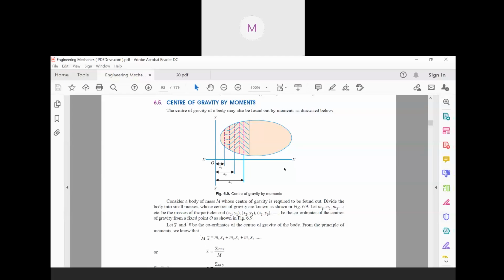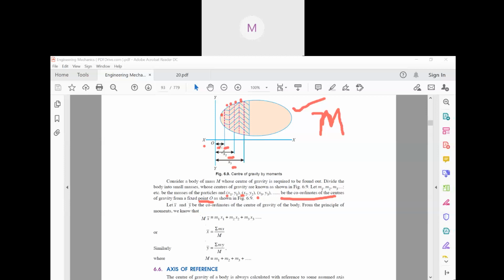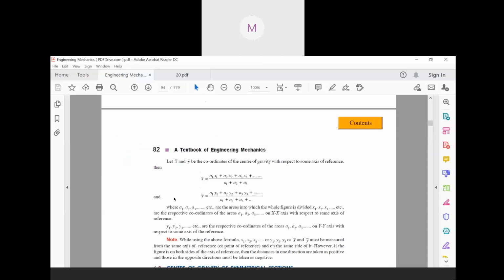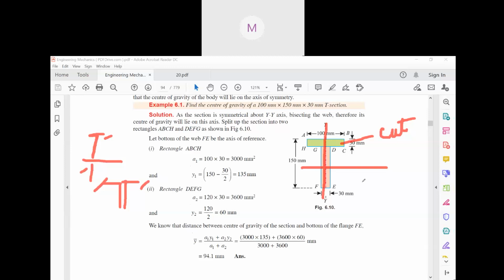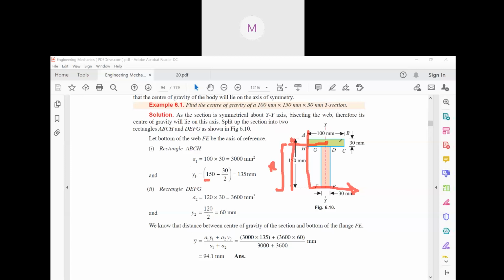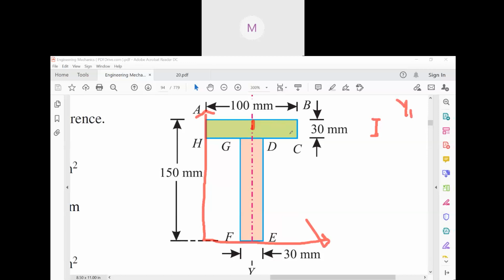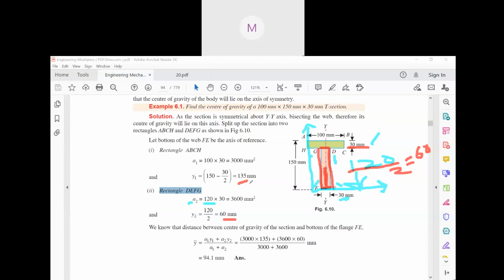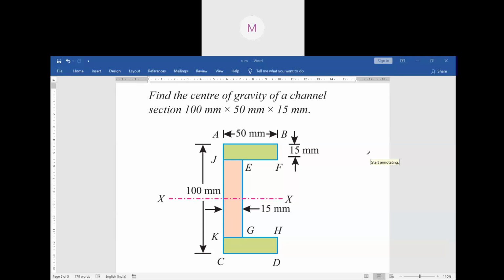Engineering Mechanics ESC205 FORCES AND ITSLINE OF ACTION